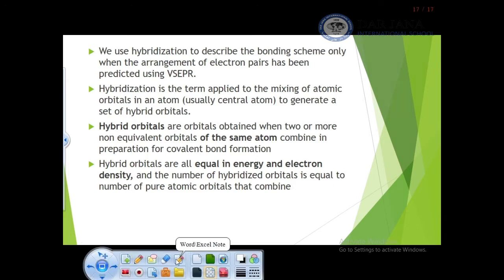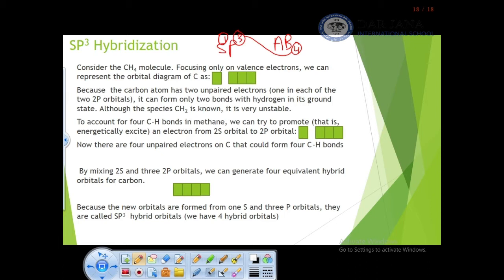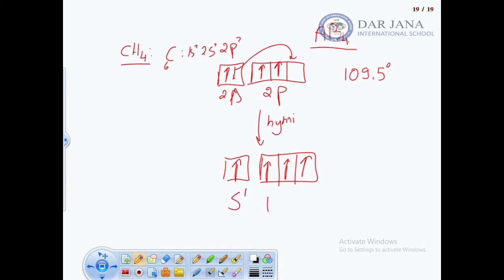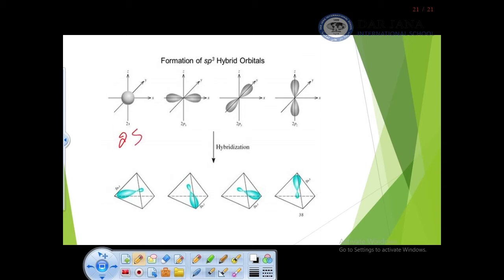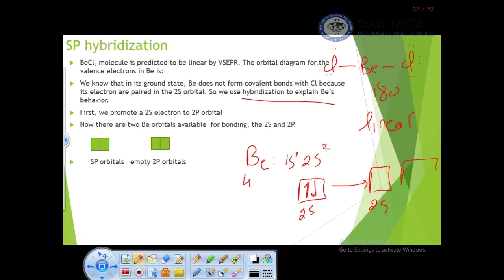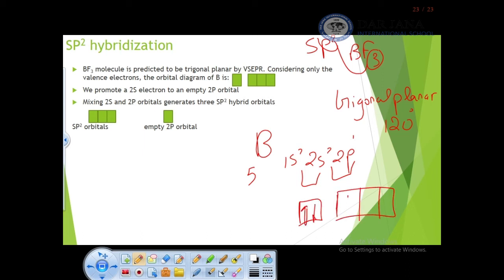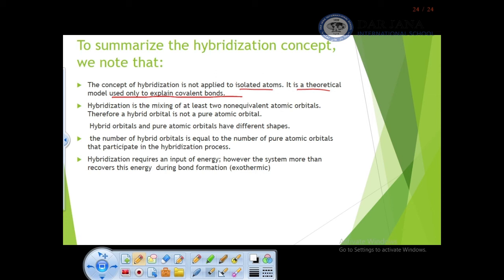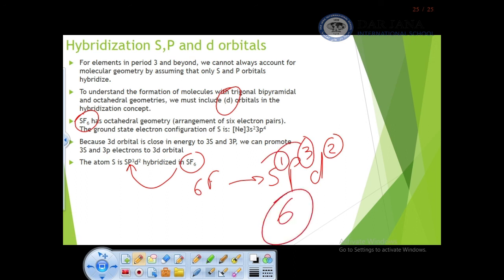166WEEK1 LECTURE CHEMISTRY GRADE10 HYBRIDIZATION 1